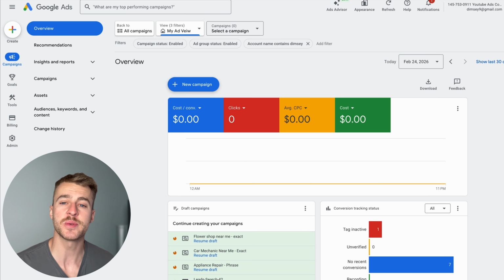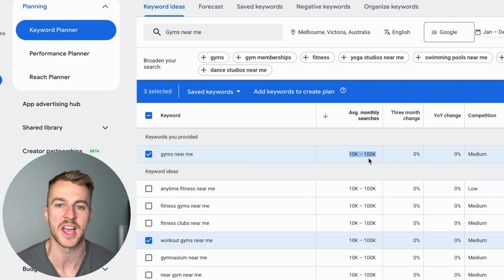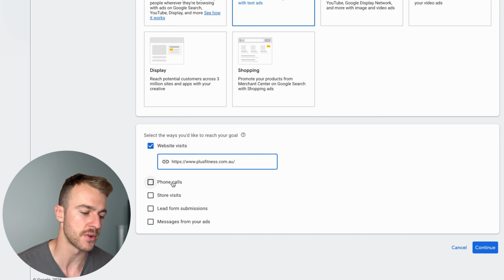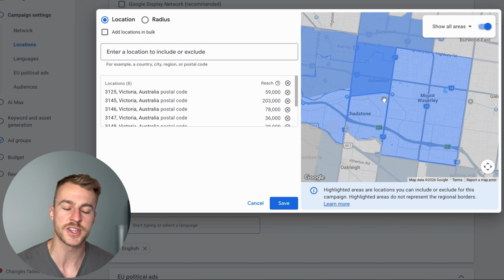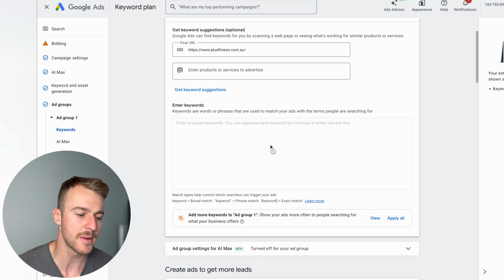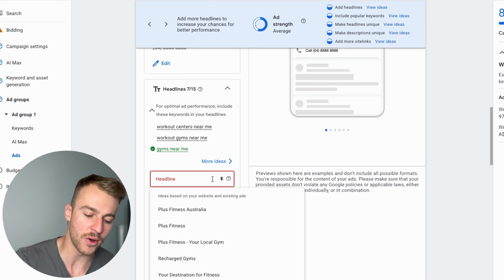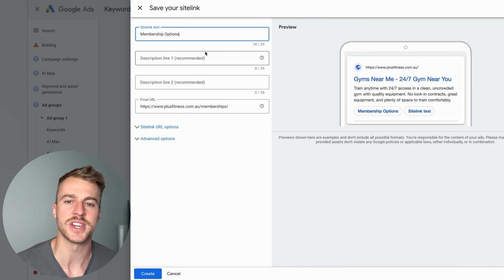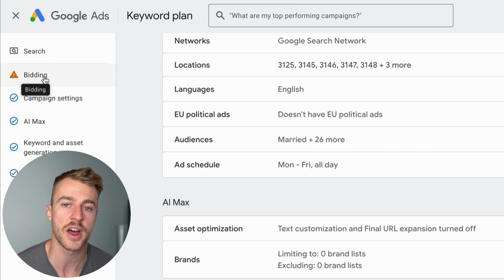How I Run Google Ads For Gyms (2026)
The exact Google Ads setup I use to FLOOD gyms with consistent members in 2026.

This comprehensive Google Ads for gyms tutorial is designed for gym owners tired of wasting money on ads that don’t deliver new memberships.

If your campaigns attract the wrong clicks or you’re constantly losing potential clients to competitors, this video shows the exact step-by-step system I use to build profitable gym advertising campaigns from the ground up.

You’ll learn how to:

Use Google’s Keyword Planner to find what your local community is actually searching for (like “gyms near me”)

Analyse competitor bids to set a smart, profitable budget

Structure your Google Ads campaigns for maximum ROI

Avoid the two biggest mistakes that drain ad spend and kill performance

What this tutorial covers:

Keyword Research Mastery
Use the Keyword Planner to uncover high-intent local search terms and see exactly what competitors are paying per click.

Avoid Critical Mistakes
Learn the two most expensive errors gym owners make — choosing the wrong bidding strategy and using incorrect location targeting that wastes budget.

Advanced Location Targeting
Implement postcode or zip-code targeting instead of broad radius targeting to unlock precise bid adjustments and maximise profitability in high-performing areas.

High-Converting Ad Copy
Write compelling gym-specific headlines (e.g. “No Overcrowding Ever”) and use keyword insertion to boost relevance and click-through rate.

Stop guessing and start running a Google Ads strategy that consistently turns clicks into paying gym members.